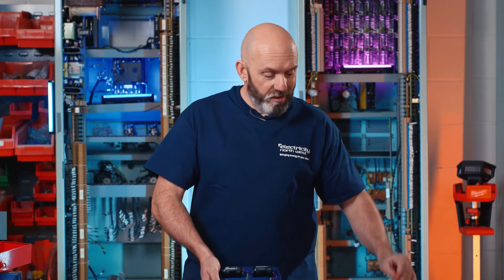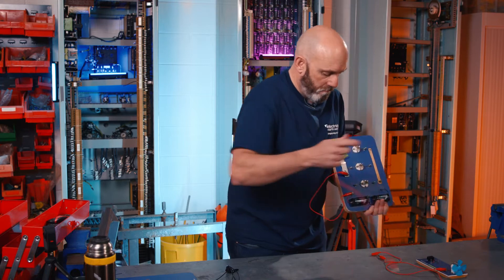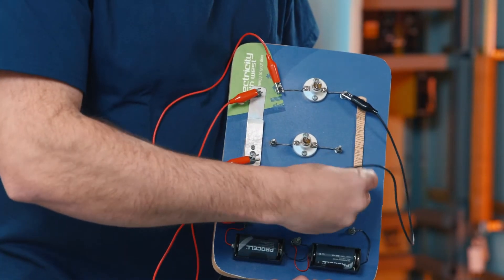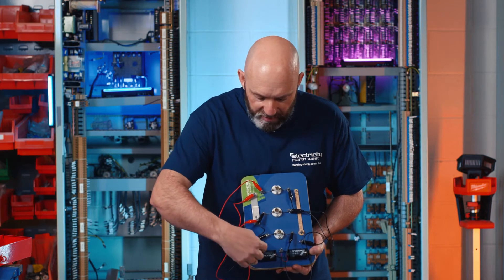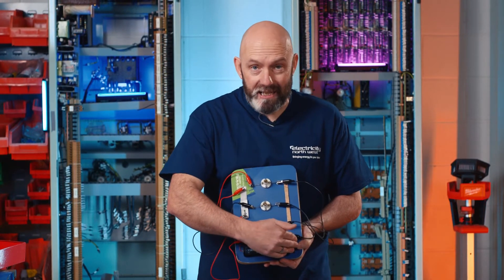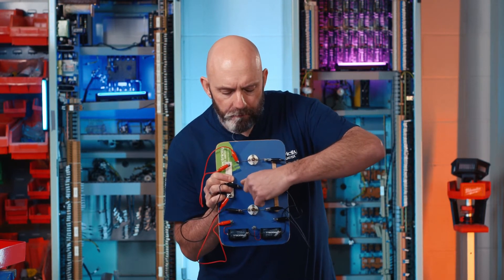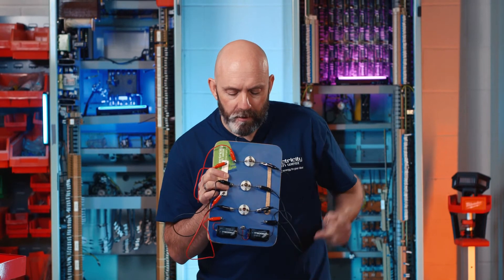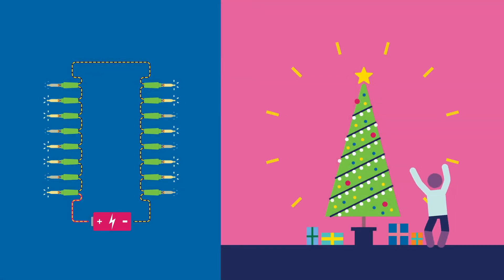How does a series circuit work